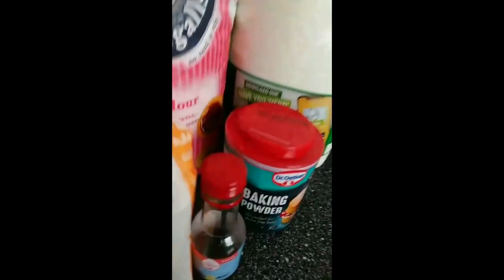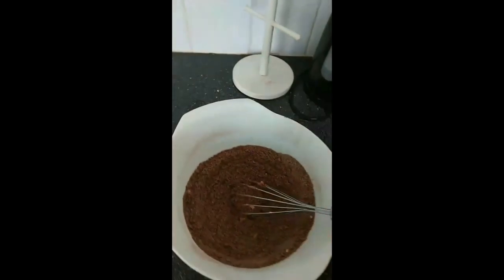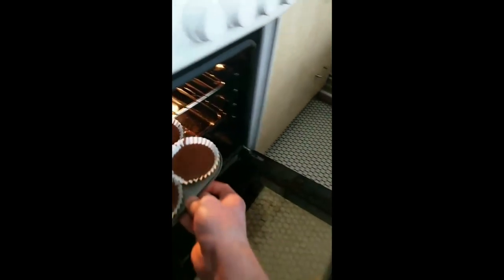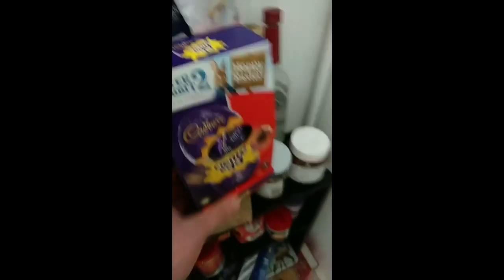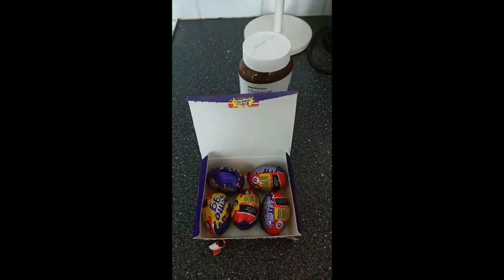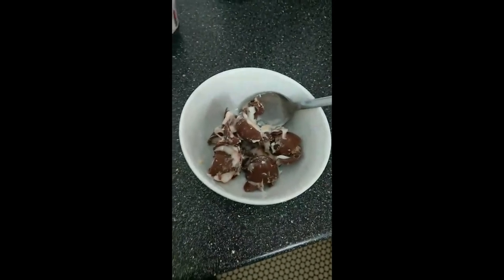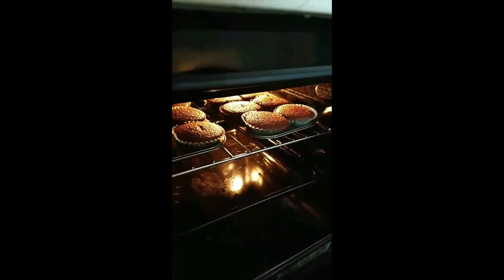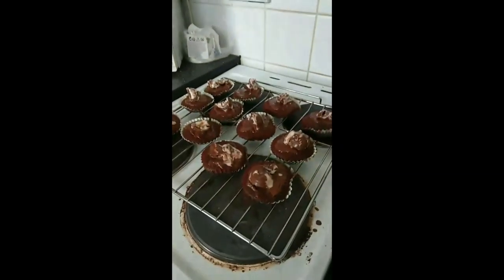Baking With Dan - Episode 2 - Creme Egg Cupcakes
I quite enjoy baking so whilst I do it I document it through Instagram stories!
In this episode made on April 2nd I bake Creme Egg Cupcakes.
to see them as they come out.